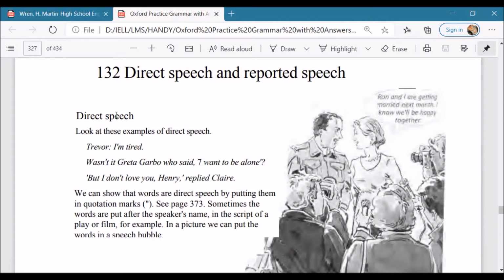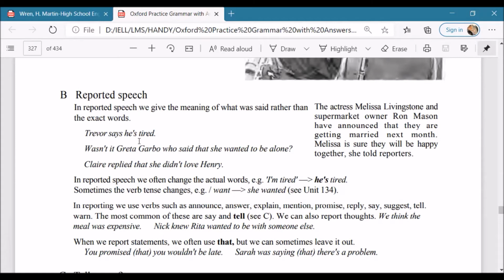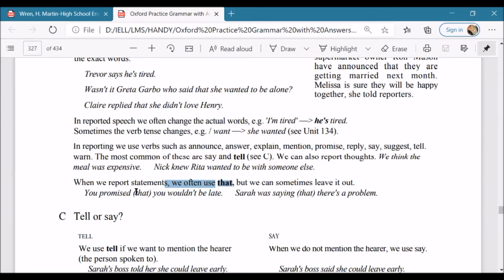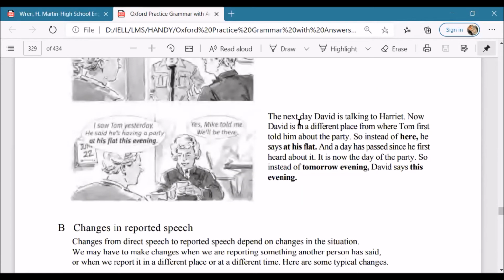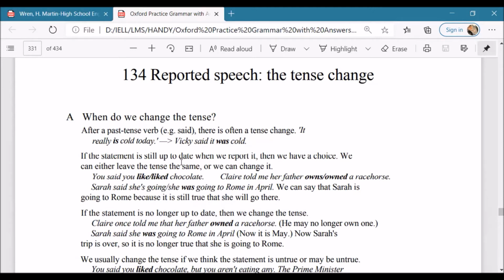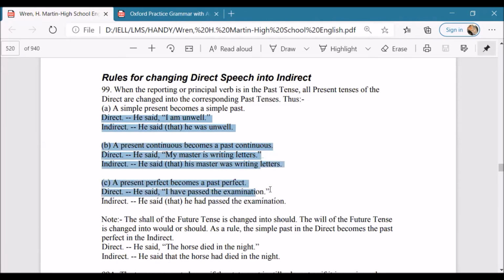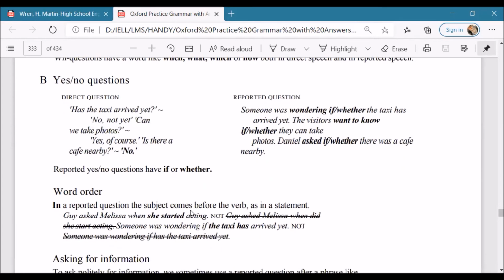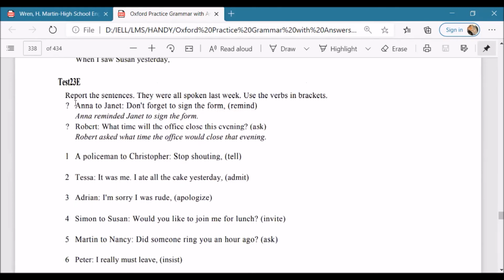Narration | Direct Speech and Reported Speech | English Grammar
Submit your responses in the comments.
Hope you enjoy learning with me.